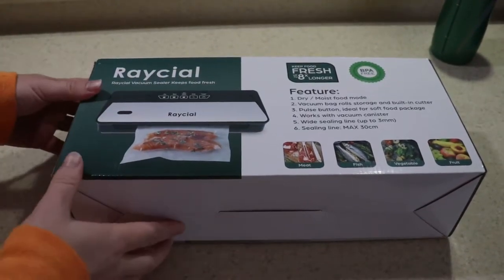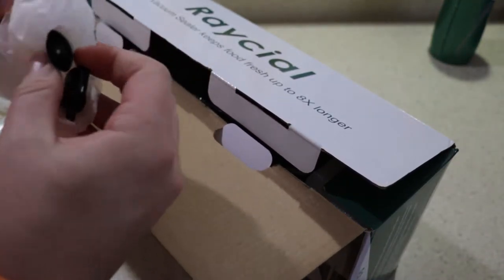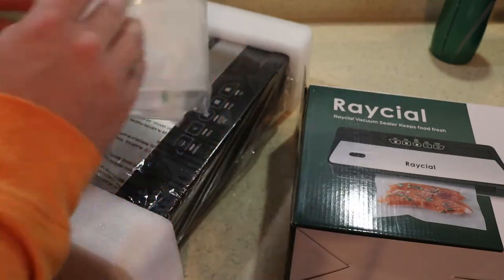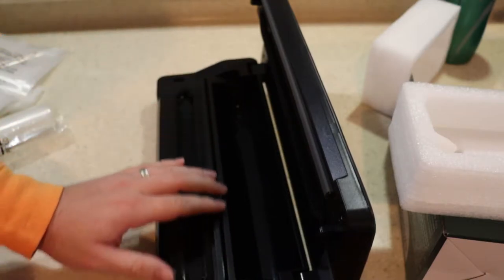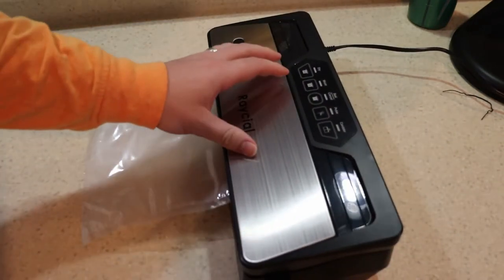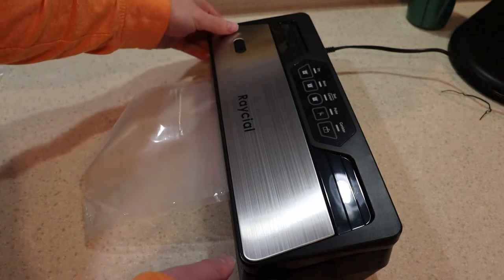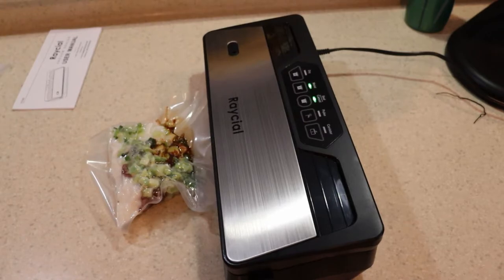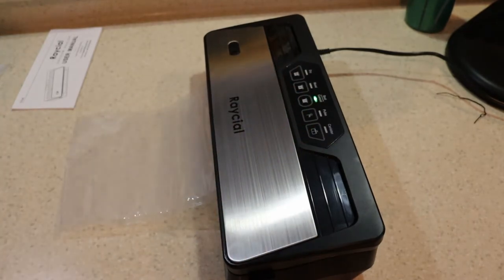Raycial vacuum sealer for food sous vide